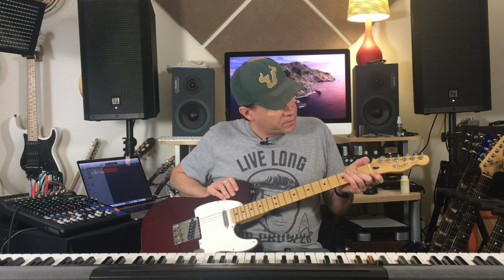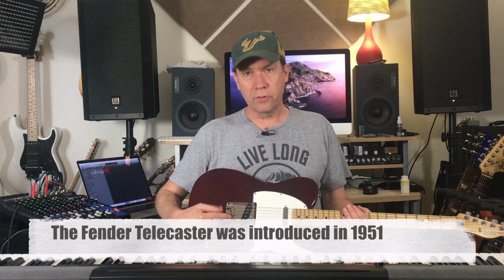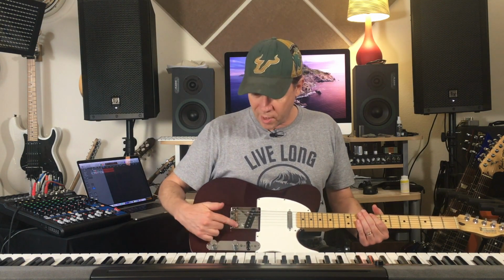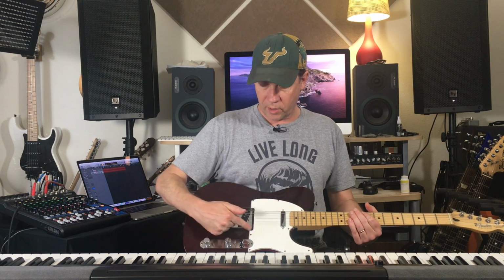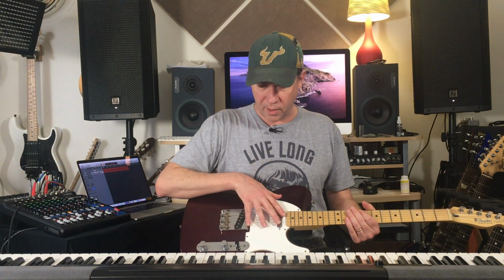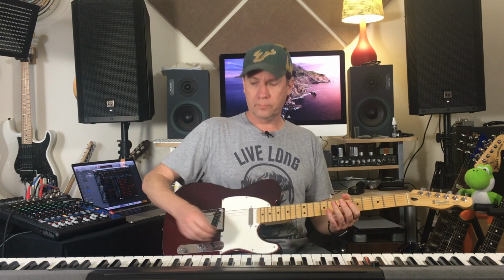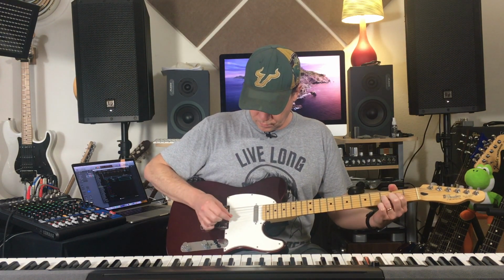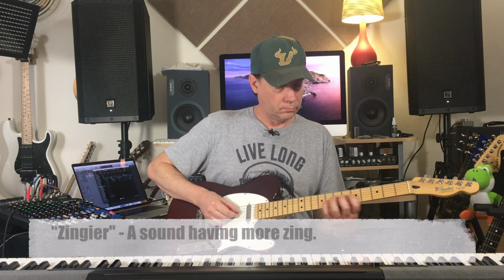Telecaster Mods and Sounds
Learn a couple of cool Telecaster mods, plus some sounds to demonstrate how cool the Tele is!